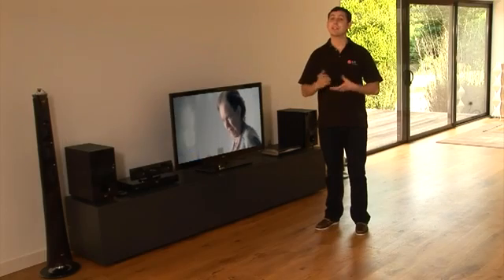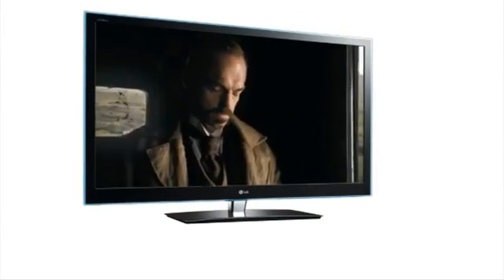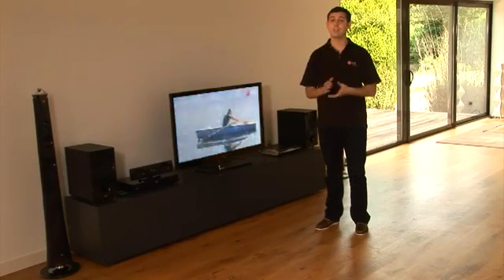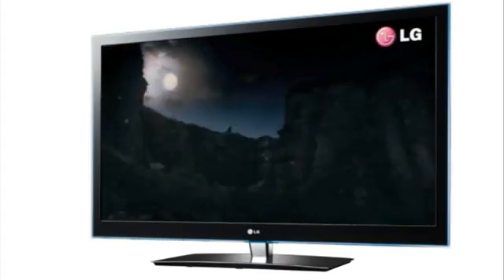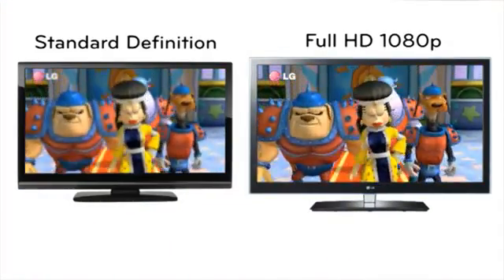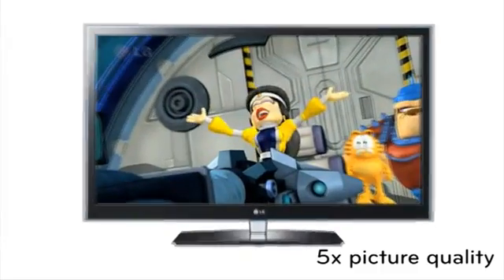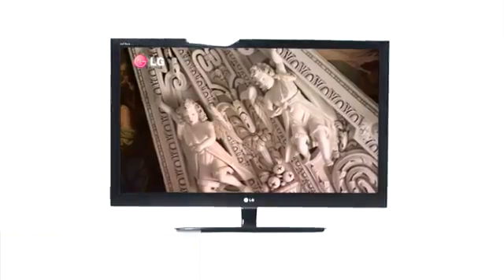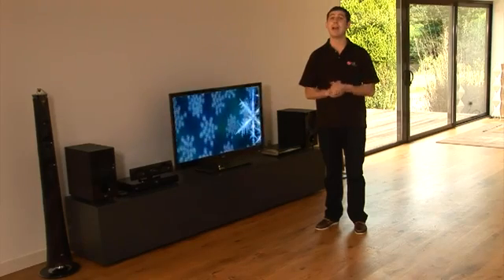Video (HD vs Full HD) LG Technology